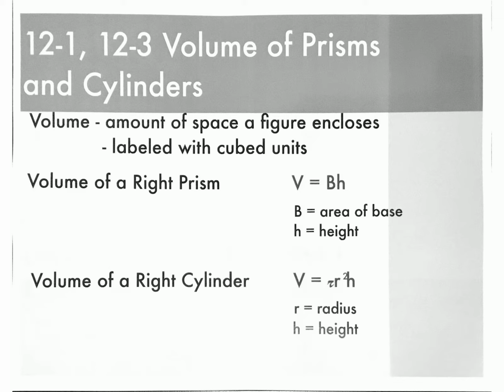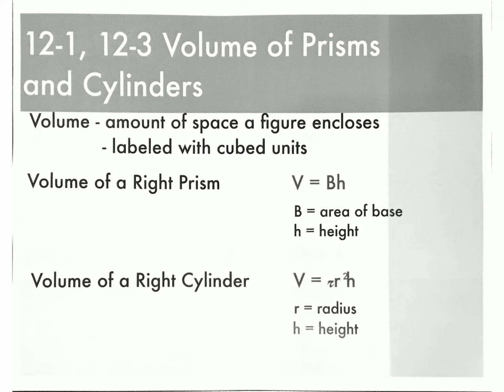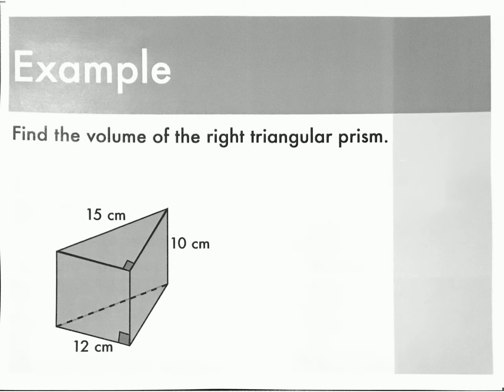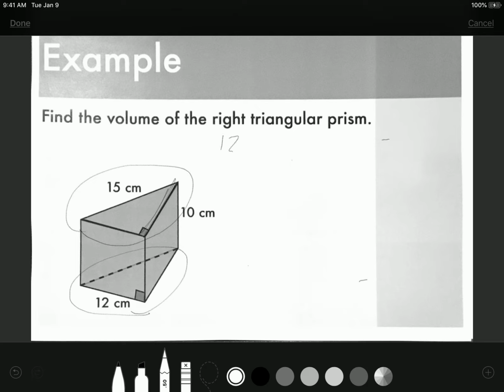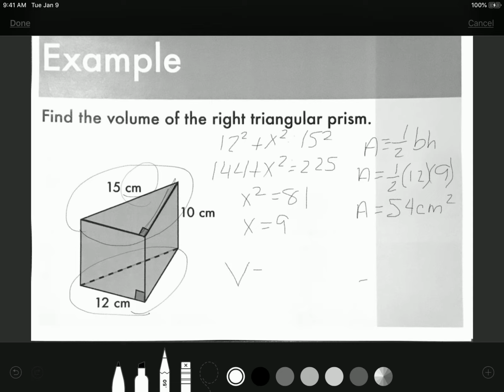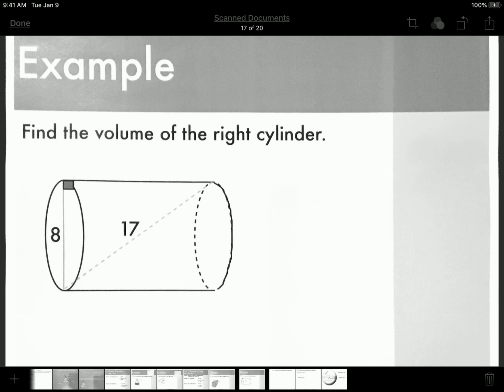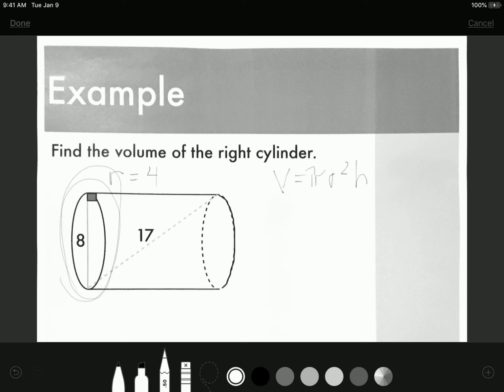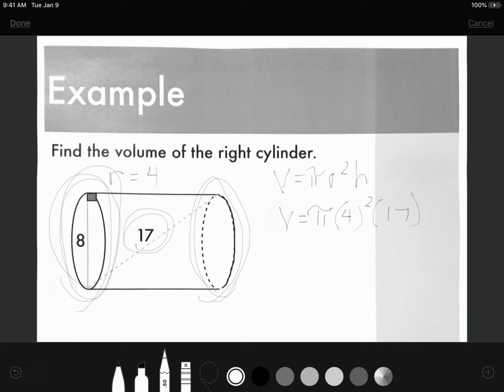Volume Prisms and Cylinders